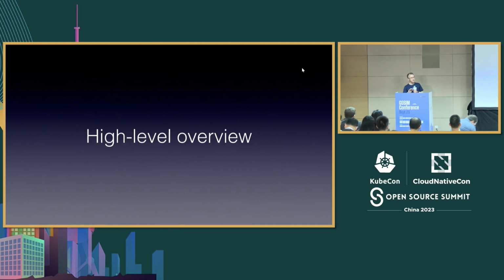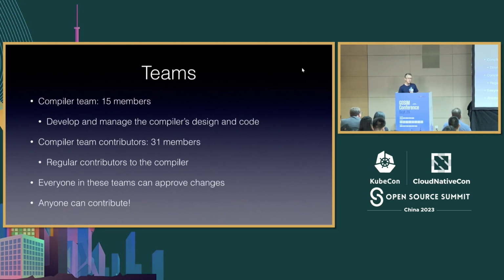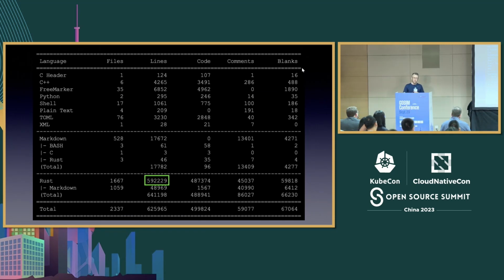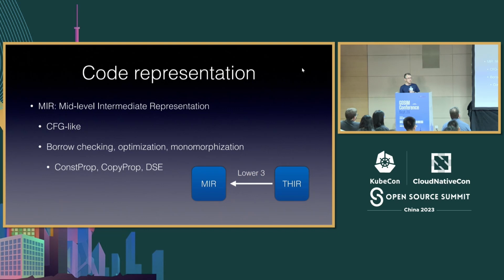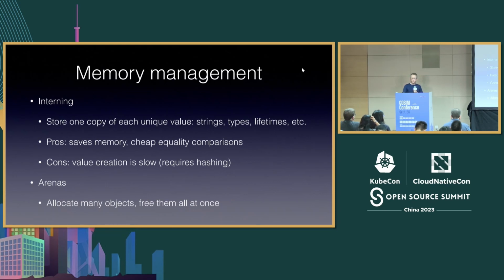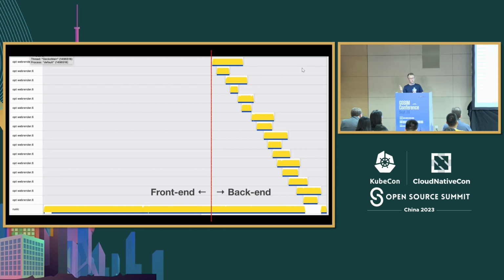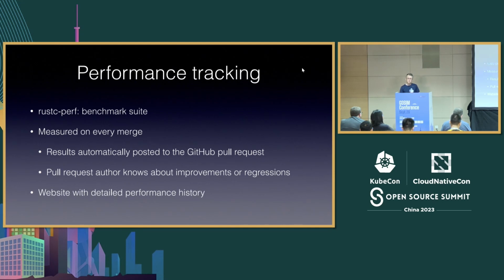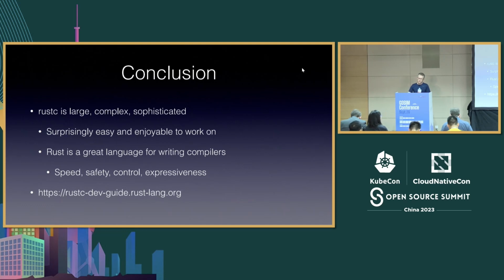GOSIM CONFERENCE 9月26日 RUST 语言 NICHOLAS NETHERCOTE： Rust编译器概念